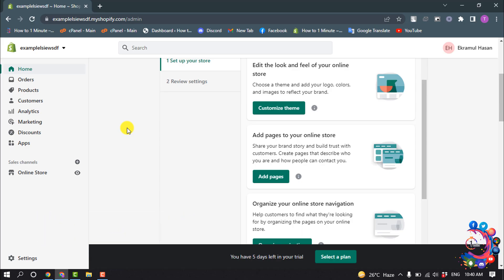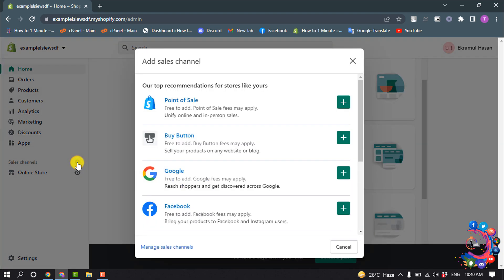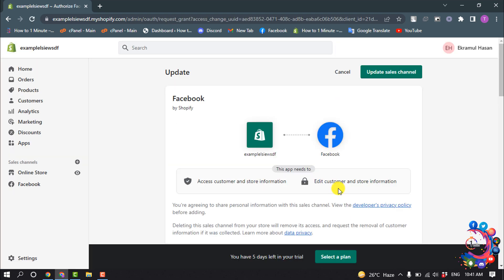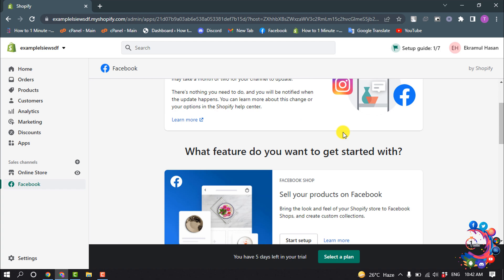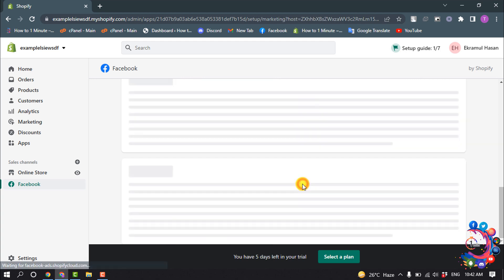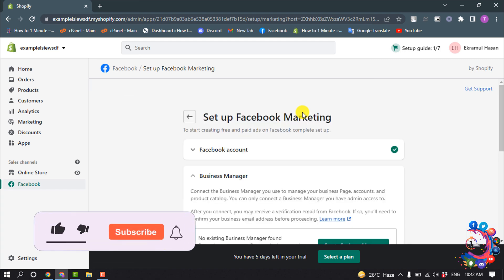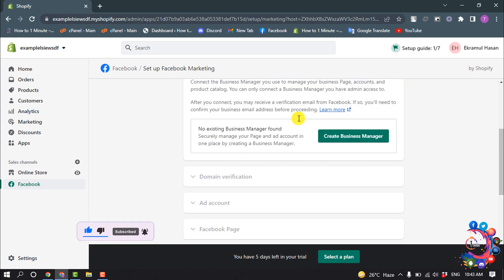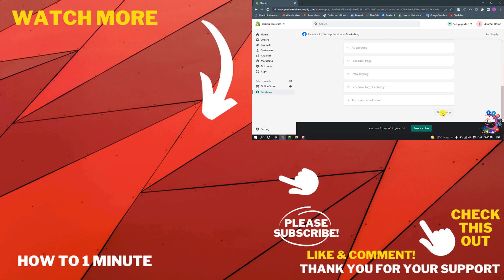How to connect facebook to shopify 2025 (Quick & Easy)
From your Shopify admin, click Settings. Click Visit the Shopify App Store button. From the Shopify App Store, search for Facebook to learn more about the sales channel. Click Add channel.

"shopify login"
"connect facebook pixel to shopify"
"cant connect shopify to facebook"
"connect shopify to instagram"
"facebook commerce account"
"how to create facebook channel"
"shopify app store"
"shopify lite facebook"